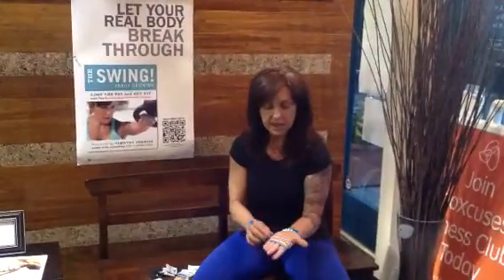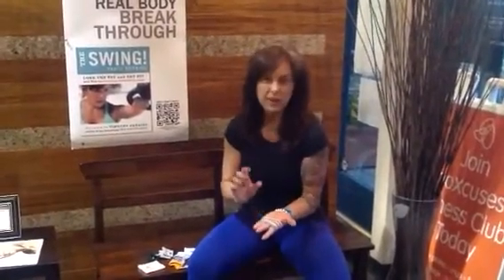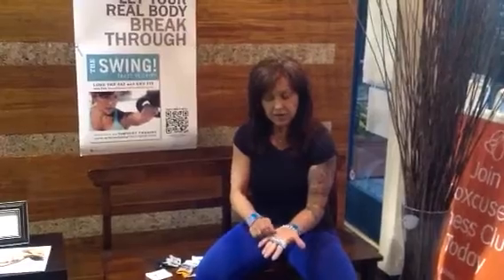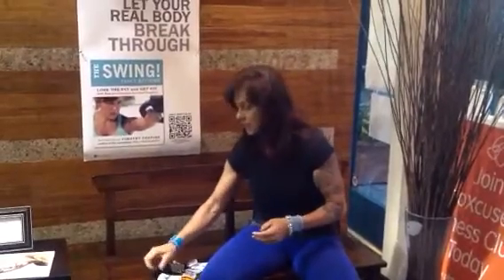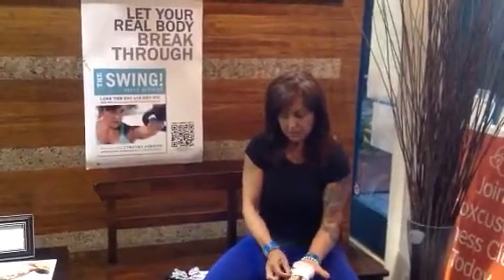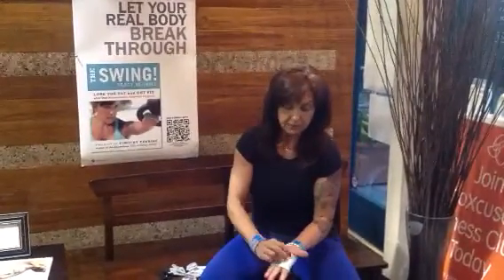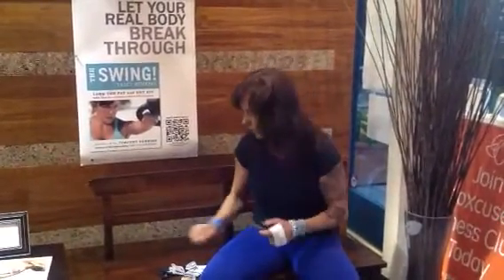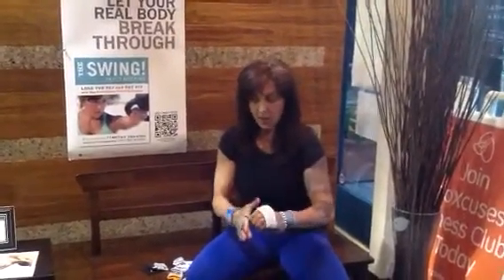How to use Tracyrif's Socksleeves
Different ways to protect your hands from training the Kettlebell swing